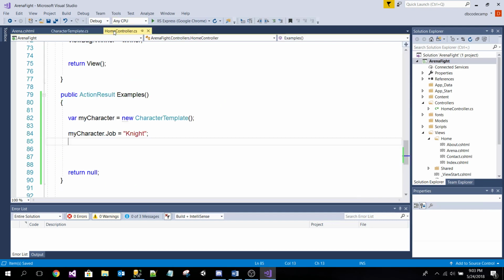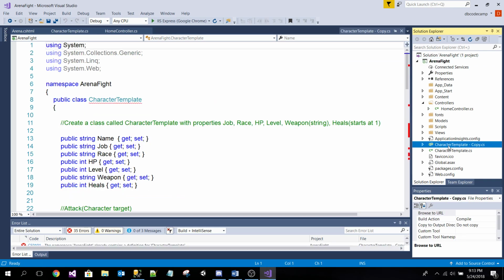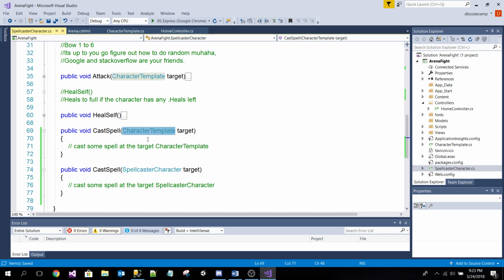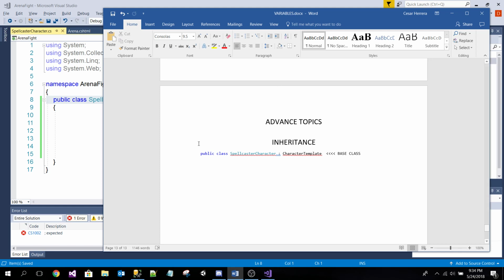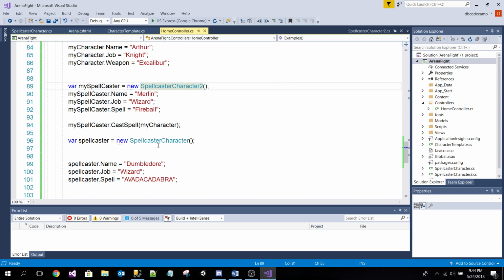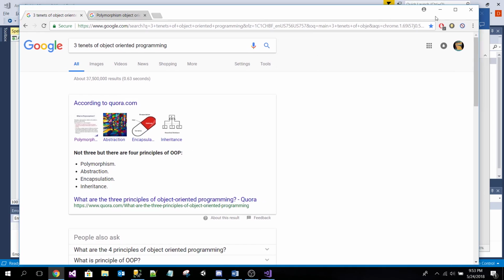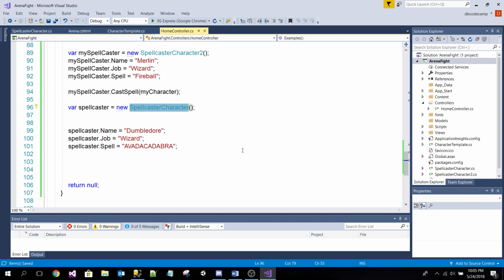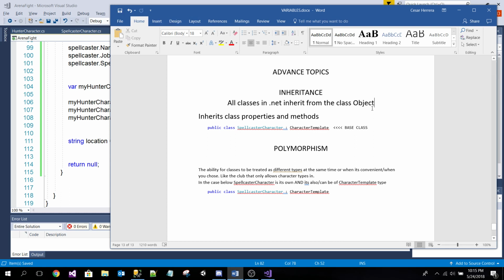Session 24 of our C# Full Stack Development Camp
Introducing Inheritance and Polymorphism in object oriented programming! With tasty examples!!